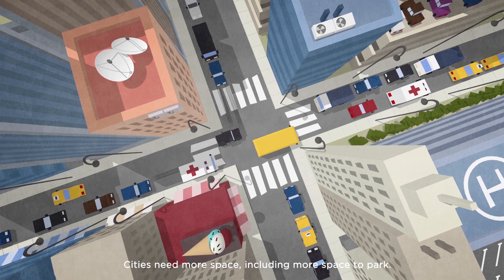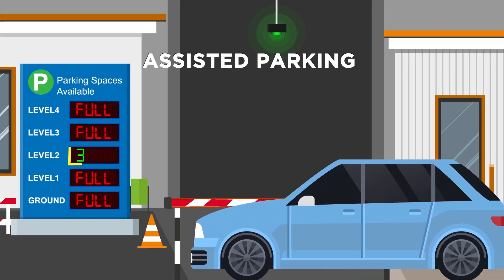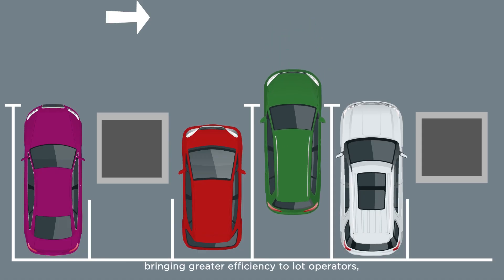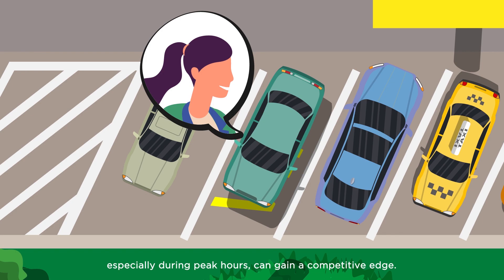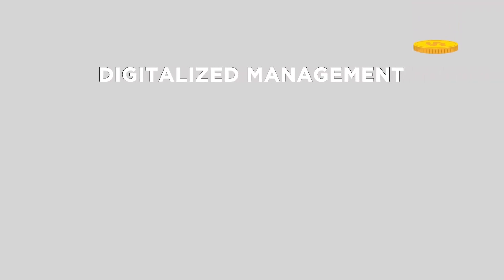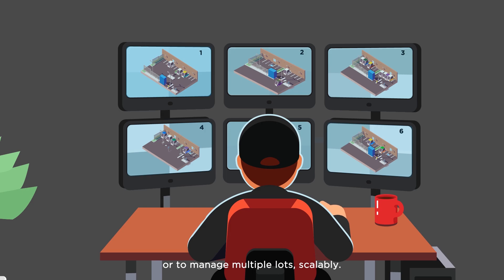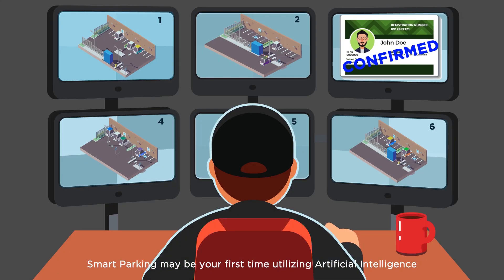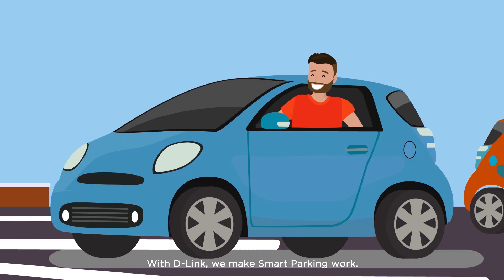D-Link Smart Parking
D-Link Smart Parking is just one of several Smart City solutions we're creating to help city administrations and businesses go digital. Through digitalization, we'll help you better leverage the connected technologies that are redefining our future.

Because ultimately, it's not just about better tech. It's about Better Life.

We all know that parking is a highly inefficient process.

Searching for a space wastes a driver's time and fuel, while having onsite staff wastes a lot operator's money.

D-Link Smart Parking technologies minimize this waste through driver notification of available spaces, direction to spaces, reservation of spaces, automated entry/exit, and demand-based pricing.